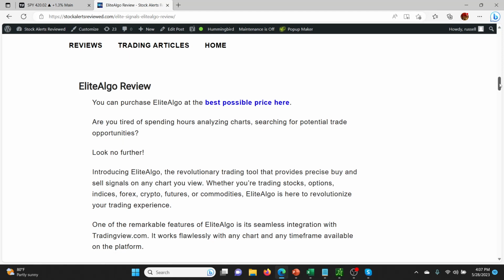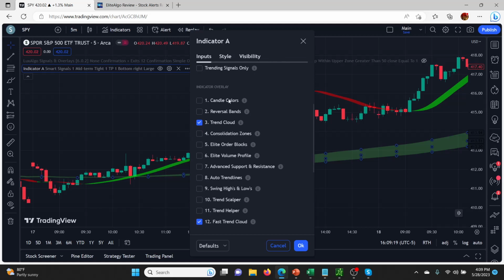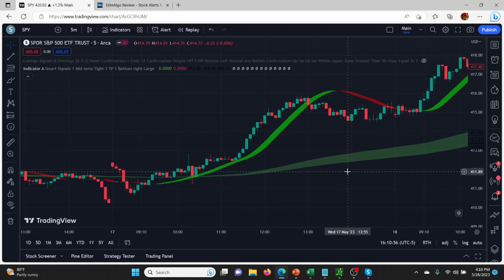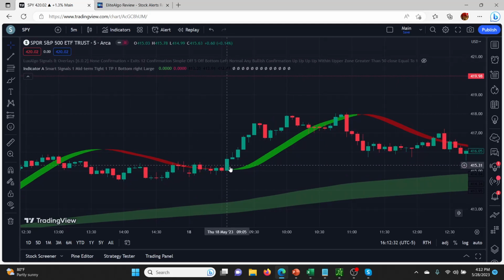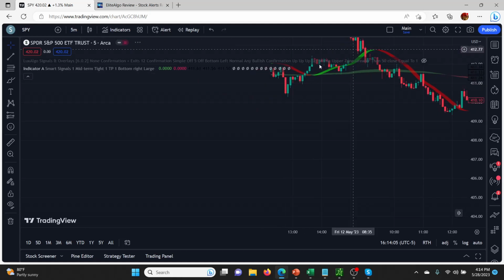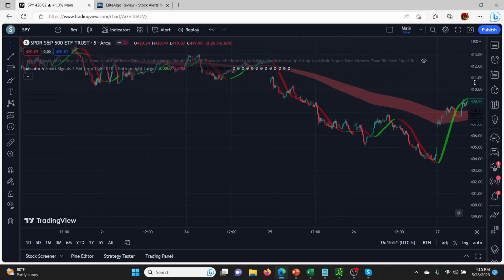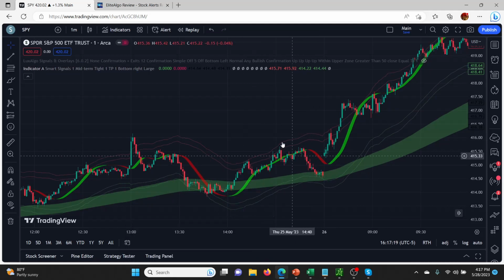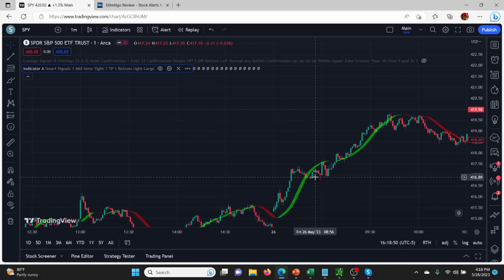EliteAlgo Simple Scalping Strategy [Legit?]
EliteAlgo Review but I currently prefer LuxAlgo for scalping 1 minute SPY. I've also written several in-depth reviews to about LuxAlgo as well. Here is one of them